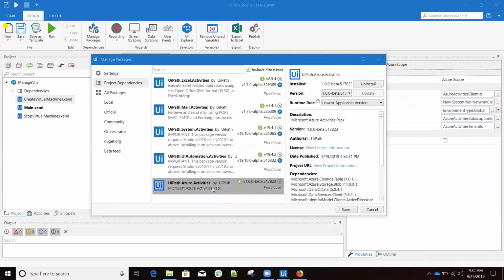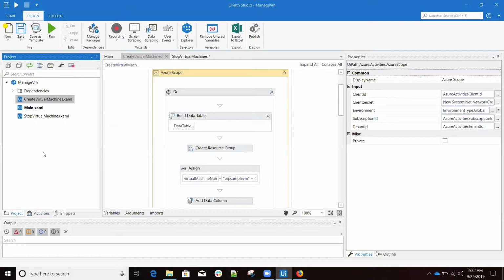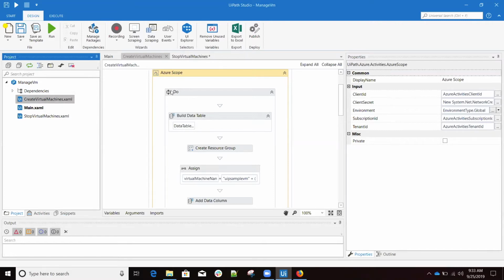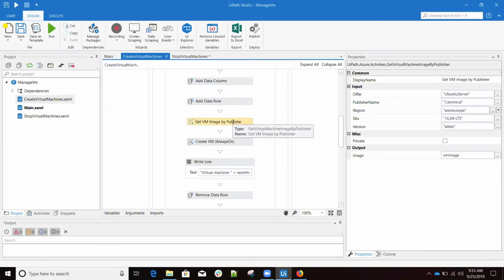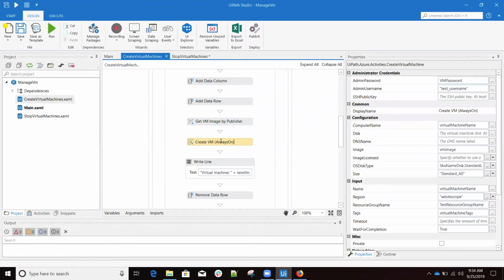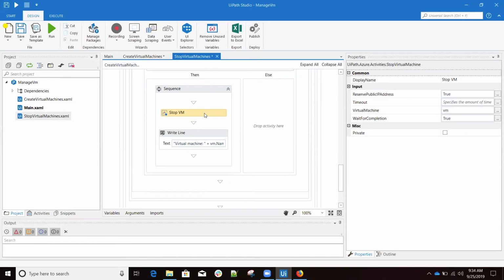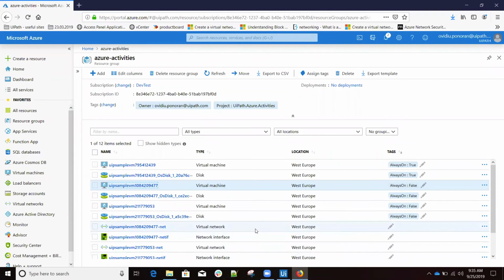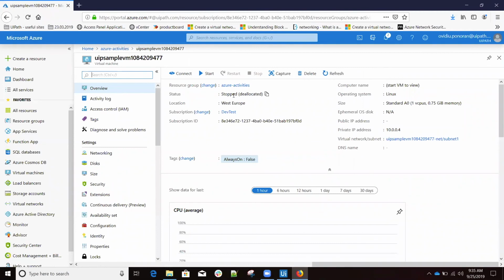Automate Microsoft Azure Virtual Machine Management with UiPath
Streamline the management of Microsoft Virtual Machines using a low-code, workflow driven approach powered by a production-grade automation platform.